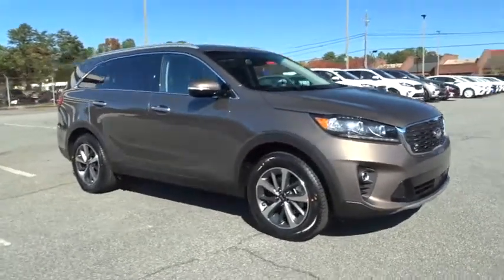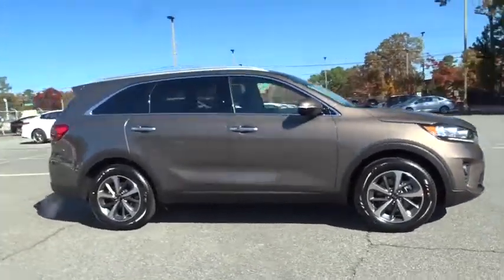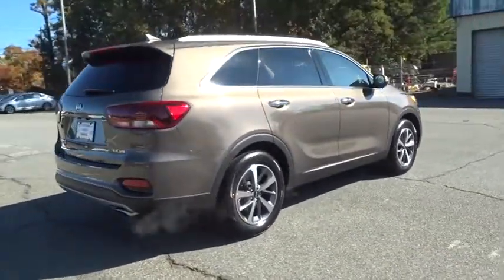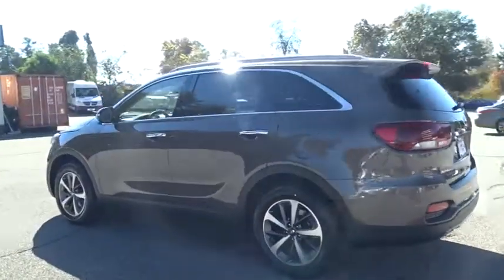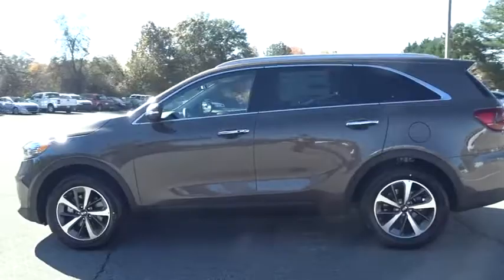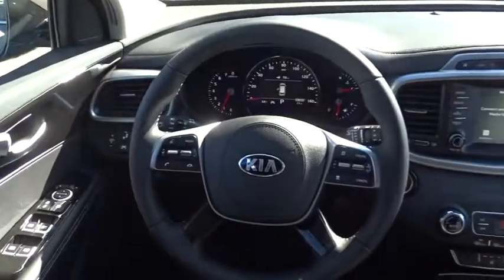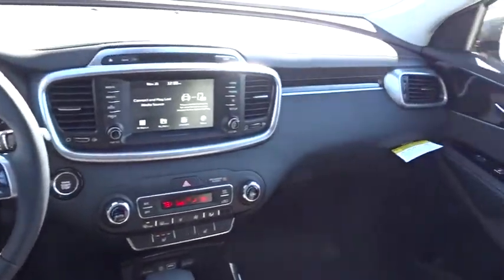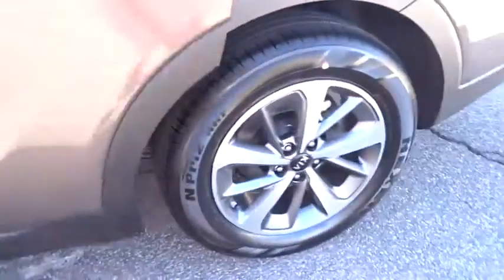2019 Kia Sorento Smyrna, Marrietta, Atlanta, Alpharetta, Kennesaw, GA 286535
Dragon Brown New 2019 Kia Sorento available in Smyrna, Georgia at Ed Voyles Hyundai Kia. Servicing the Marrietta, Atlanta, Alpharetta, Kennesaw, GA area.
2019 Kia Sorento EX V6 - Stock#: 286535 - VIN#: 5XYPH4A50KG525808

2019 Kia Sorento EX 19/26 City/Highway MPGEd Voyles KIA offers a varied and accommodating selection of new Kia models, including the much-loved Kia Forte, Optima, Cadenza, K900, Sorento, Soul and Sportage. Each of these vehicles comes with a 5 yr/60,000 mile limited comprehensive and 10 yr/100,000 mile Powertrain Warranty. Our long history as the Ed Voyles Automotive Group stretches as far back as the Vintage Age of the auto industry in the early 1950's. With five members of our family still working full-time at our stores, we hope to continue serving our community and carrying on the Voyles' tradition of service for many years to come. Price includes: $500 - MY19 Sorento Retail Bonus Cash. Exp. 11/30/2018, $3,000 - Kia Customer Cash. Exp. 11/30/2018, $500 - KMA SUV Bonus Cash. Exp. 11/30/2018